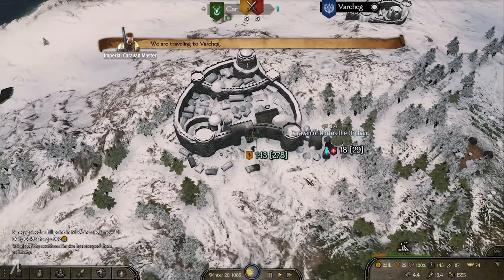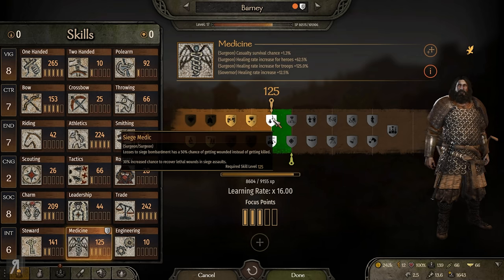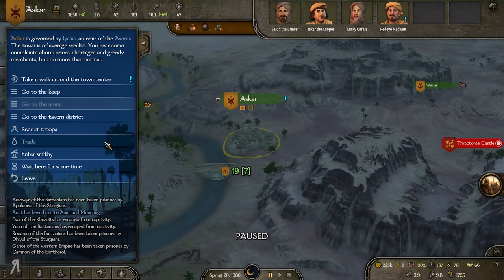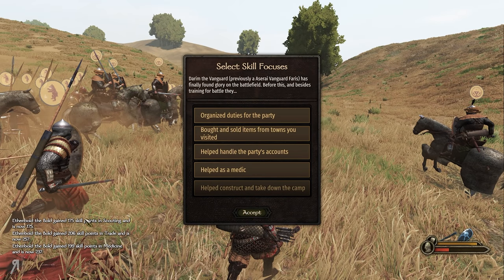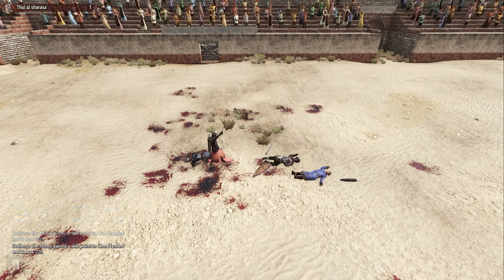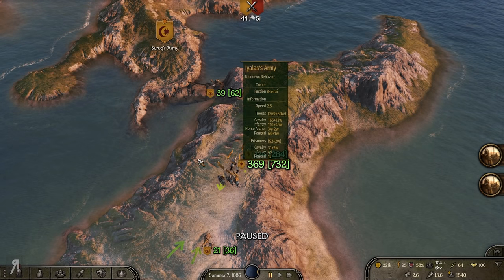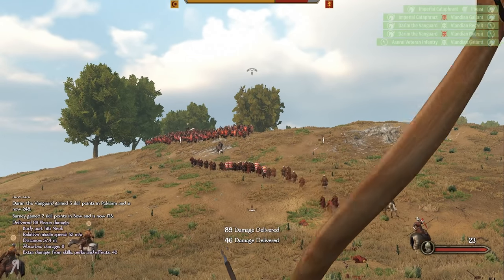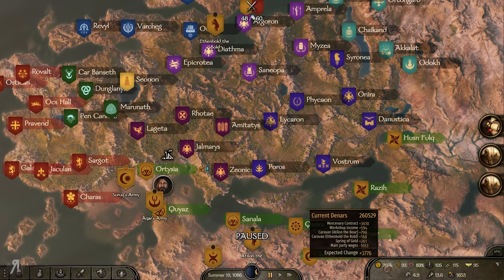[Vlandian Conflict] BANNERLORD MODDED Gameplay Let's Play Part 6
▶Do Not Buy Any of The Amazing Games I Recommend on my Nexus Store

0:00 - Caravan Escort Mission
6:59 - The Best Possible Caravaneer
11:11 - Vlandian Vassal Battle 1v1
18:46 - Enterprising
22:33 - Intervention at Ortysia
28:04 - Distinguished Guests Arrive (BOLD BOLD)
33:51 - Caravan Leader is...
35:44 - Companions Tournament Once More (With More of Ours!)
42:30 - Spawning In Backwards In Battle!
45:42 - More Additions
48:41 - Perks
53:20 - Who Gets The MOST Kills? LARGE BATTLE!
59:20 - The Results
1:02:09 - Clan Tier Level & A Companion ONLY Army?!

Native
SandBox Core
Sandbox
CustomBattle
StoryMode